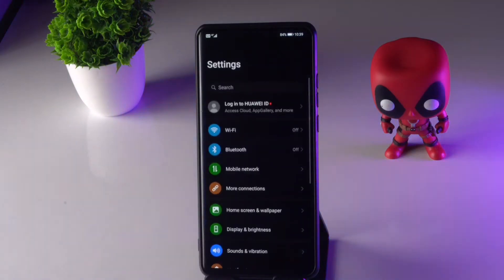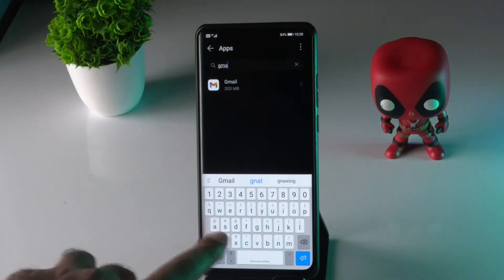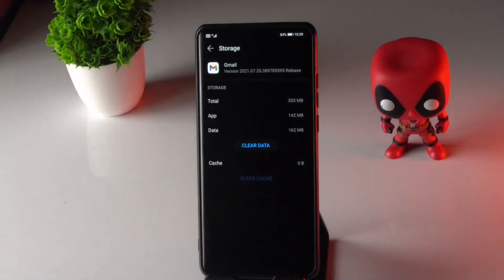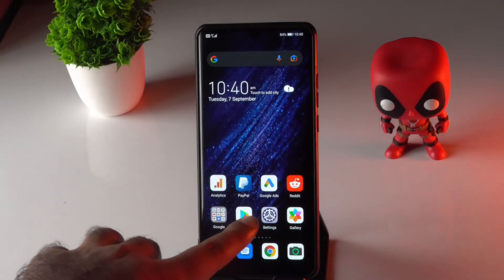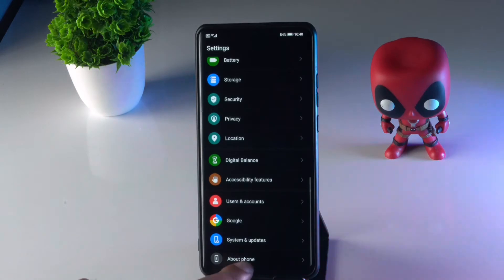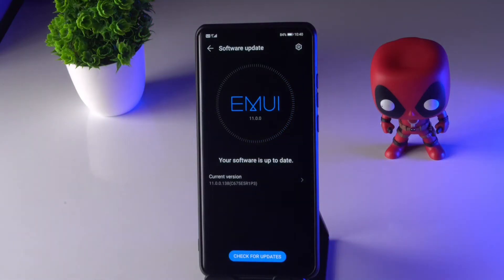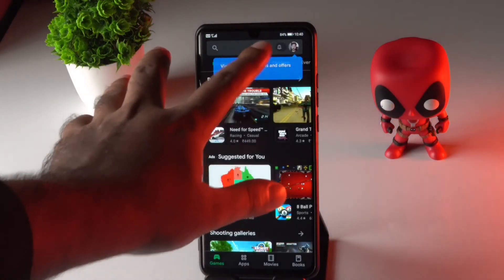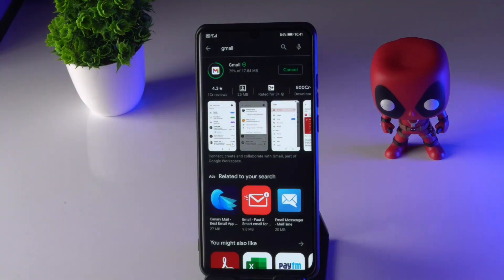How to Fix Gmail App keeps Crashing on Android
Have you ever tried the Gmail app on your Android device and it keeps crashing? Well, you’re not alone here because plenty of users are also experiencing the same issue whatsoever. According to the reports, the error message says “Unfortunately Gmail has stopped working” on Android devices once it crashes. Here we’ve shared all the possible workarounds to easily Fix the Gmail Crashing on Android Issue.

Things may become worse whenever you compose a mail or read any important mail on Inbox and you start encountering the Gmail app crashing issue which seems frustrating a lot. As mentioned, it’s one of the most common issues for Gmail app users on Android and can be easily fixed by performing some of the solutions below. We should mention that a simple restart of the device can resolve it.